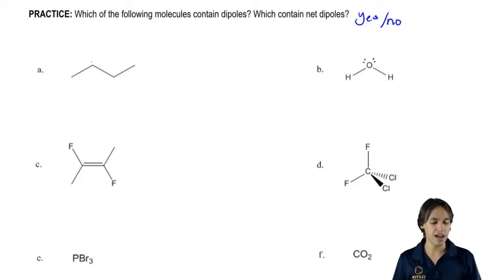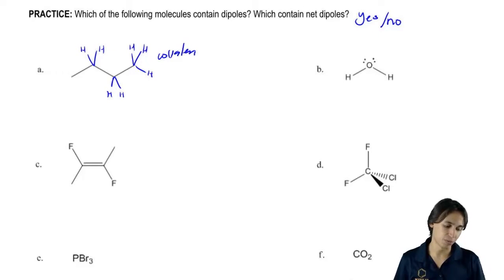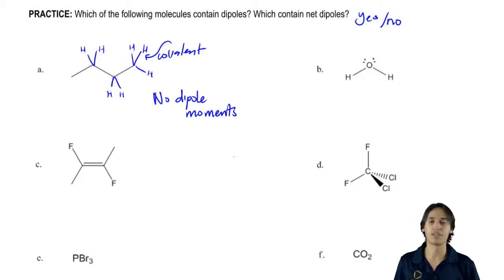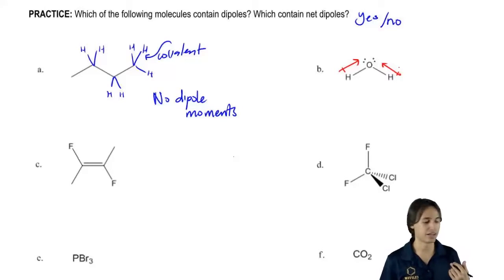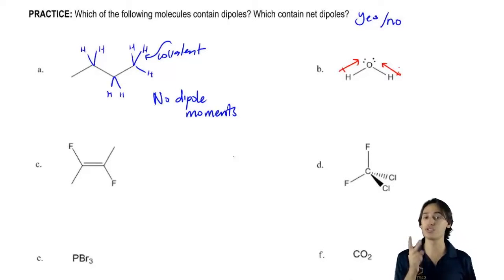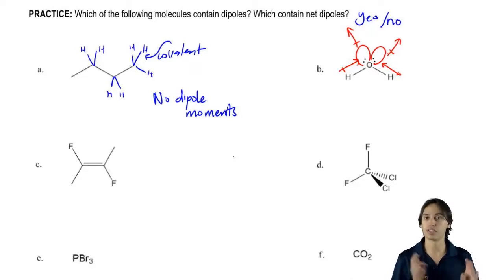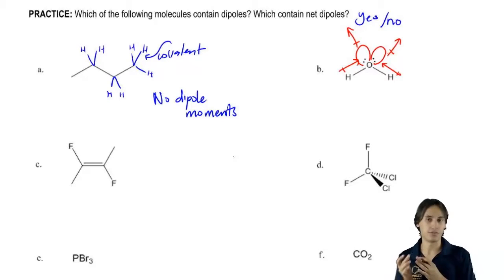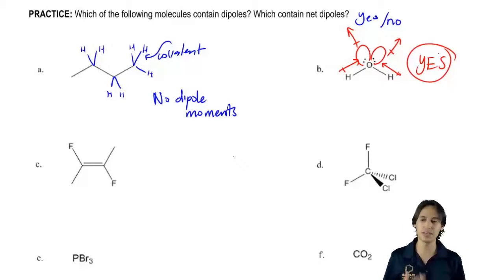Electronegativity and Dipoles: Types of Bonds Example 1